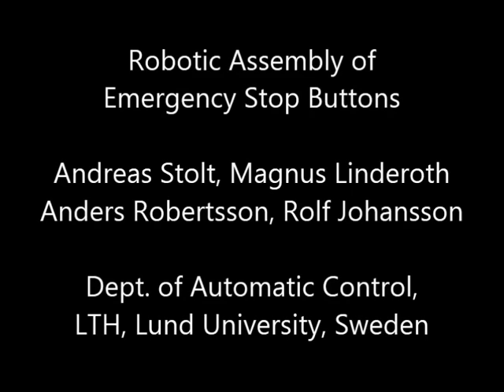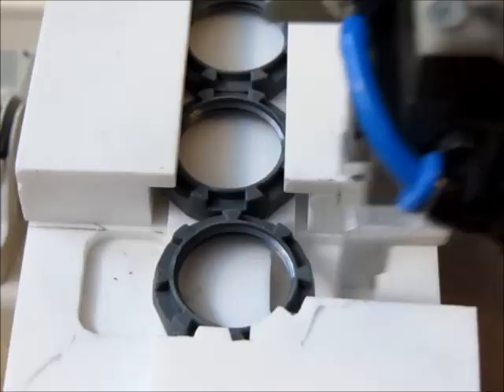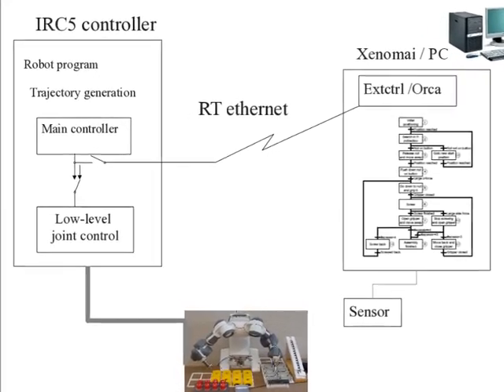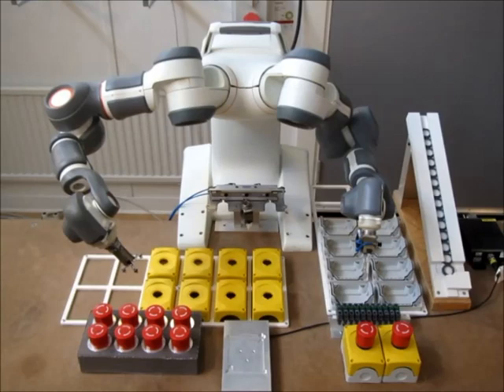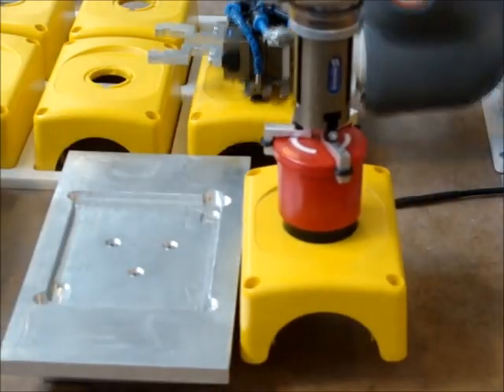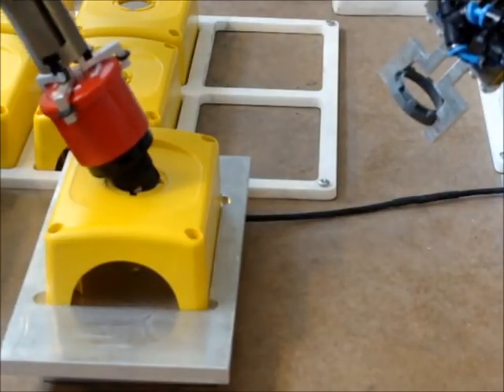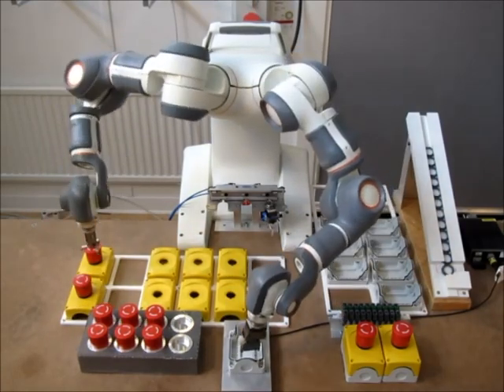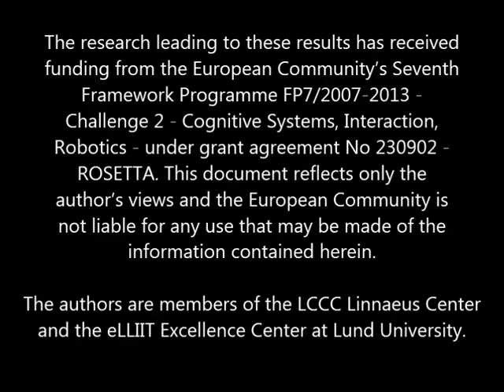Robot Makes E-Stop Buttons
"Robotic Assembly of Emergency Stop Buttons," by Andreas Stolt, Magnus Linderoth, Anders Robertsson, Rolf Johansson, from Lund University, Sweden. Presented at 2013 IEEE/RSJ International Conference on Intelligent Robots and Systems (IROS), Tokyo, Japan.